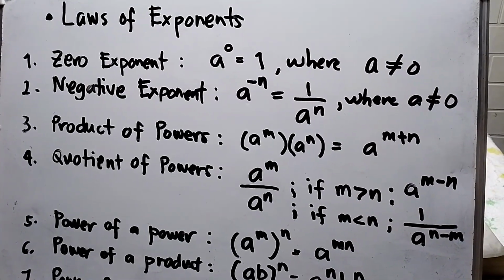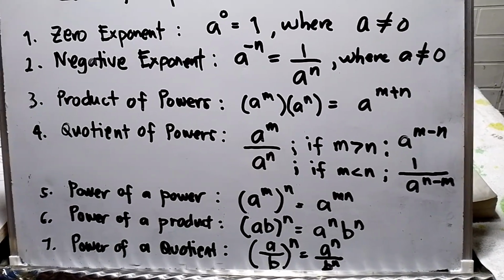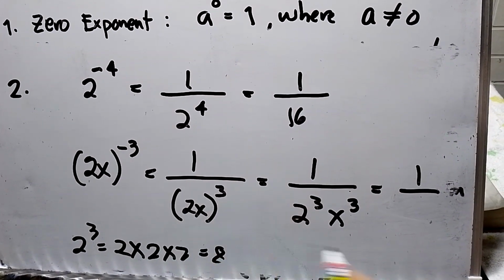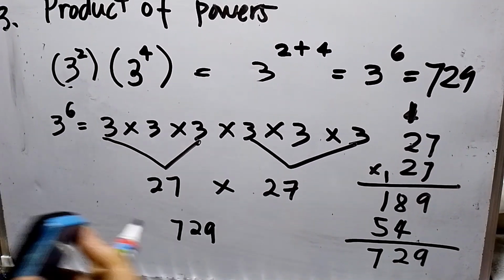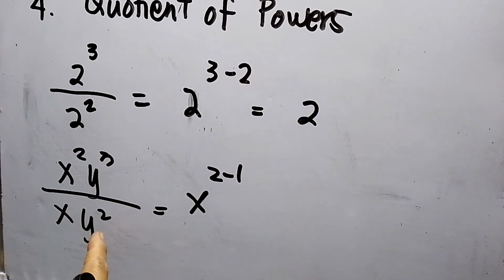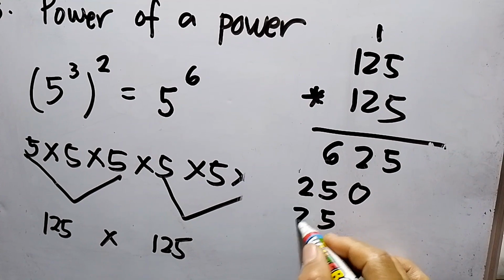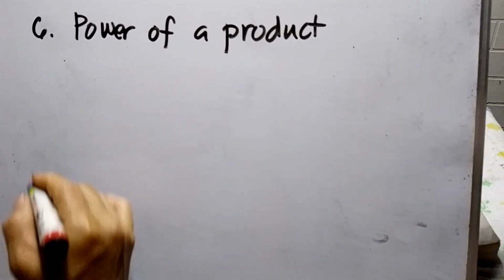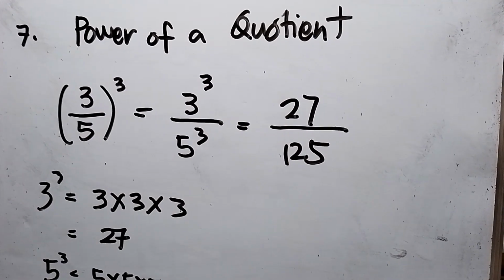7 Laws of exponents for Grade 7 | Franz MATHS TV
7 Laws of exponents for Grade 7 students
1.  zero  exponent
2.  Negative exponent
3.  Product of powers
4.  Quotient of powers
5.  Power of Power
6.  Power of Product
7.   Power of Quotient